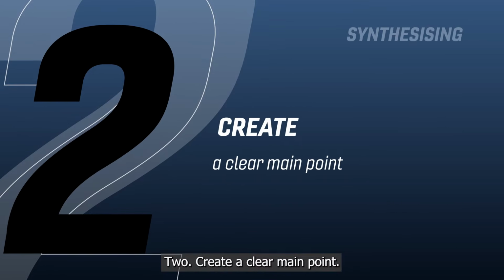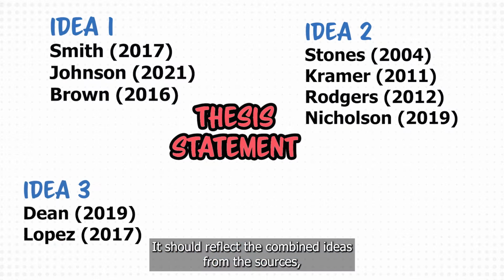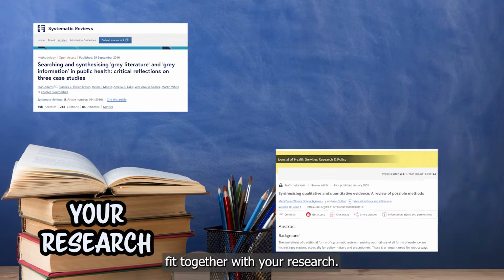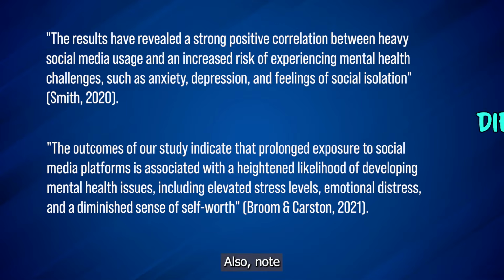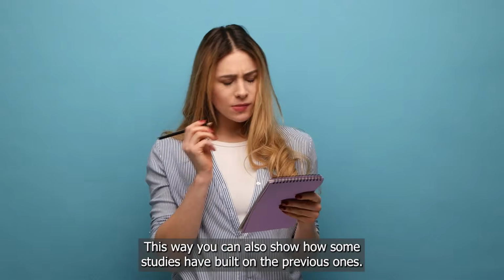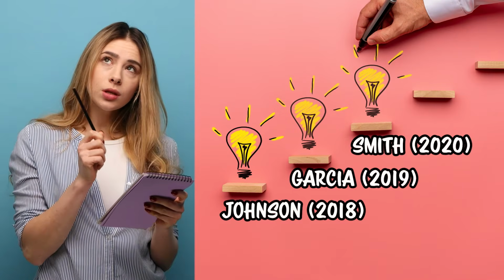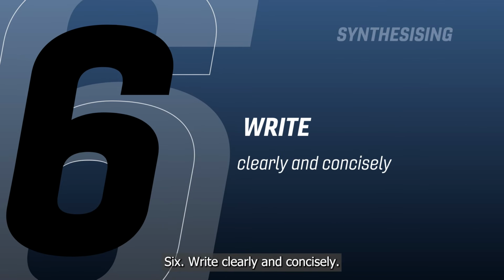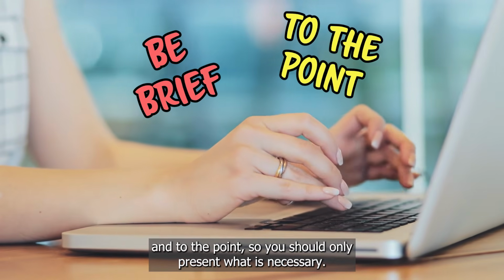Synthesising: How to Combine Your Sources in Academic Writing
Learn how to organise your sources. In academic writing, synthesising, that is, combining academic sources into a coherent argument for your literature review or synthesis essay, is important for creating a compelling overview of your research topic. In this informative video, we'll guide you through the process of effectively synthesising academic sources. Learn how to organise your academic sources in writing with 6 simple steps! Synthesising information is key for writing academic papers. Whether you're a student or a researcher, these tips will help you effectively organise your sources and improve the quality of your writing.

In this video, we delve into the essential skills and strategies needed to effectively combine information from multiple sources, creating a cohesive and compelling narrative for your research papers, essays, and dissertations.

What You'll Learn:

 -   Understanding Synthesis: Discover what synthesis is and why it's crucial for academic writing.
 -   Effective Strategies: Learn practical techniques for integrating information from diverse sources while maintaining your unique voice.
 -   Organizing Ideas: Explore methods for organizing and presenting synthesized information logically and coherently.
 -   Avoiding Plagiarism: Understand the importance of proper citation and how to avoid plagiarism while synthesizing sources.
 -   Real-Life Examples: Analyze examples of well-synthesized writing to see these strategies in action.

Whether you're a student, researcher, or academic writer, this video will help you enhance your ability to synthesize sources, making your writing more insightful, persuasive, and professional.

Chapters:

0:00 Intro
0:31 Understand the sources
1:00 Create a clear main point
1:25 Find similarities and differences
2:06 Provide context and interpretation
2:31 Stay objective and critical
3:11 Write clearly and concisely

Adapted sources:
Adams, J., Hillier-Brown, F.C., Moore, H.J. et al. Searching and synthesising ‘grey literature’ and ‘grey information’ in public health: critical reflections on three case studies. Syst Rev 5, 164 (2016).

Mateos, M., Solé, I. Synthesising information from various texts: A study of procedures and products at different educational levels. Eur J Psychol Educ 24, 435–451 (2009).

Ashworth, P., Bannister, P., Thorne, P., & Students on the Qualitative Research Methods Course Unit. (1997). Guilty in whose eyes? University students’ perceptions of cheating and plagiarism in academic work and assessment. Studies in Higher Education, 22(2), 187–203.

Dixon-Woods M, Agarwal S, Jones D, Young B, Sutton A. Synthesising qualitative and quantitative evidence: A review of possible methods. Journal of Health Services Research & Policy. 2005;10(1):45-53. doi:10.1177/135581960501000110

Woodroffe, C. D., Nicholls, R. J., Burkett, V., & Forbes, D. L. (2014). The impact of climate change on coastal ecosystems.